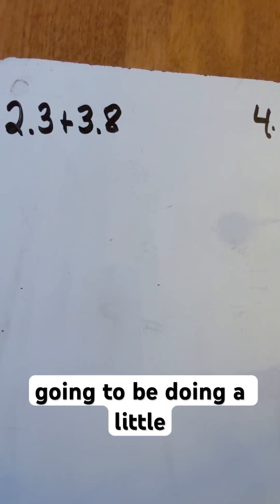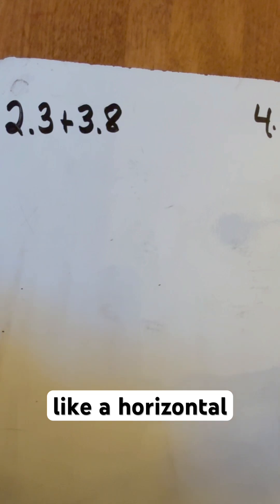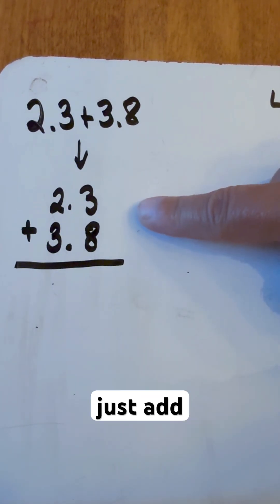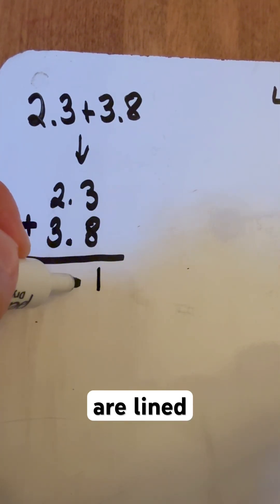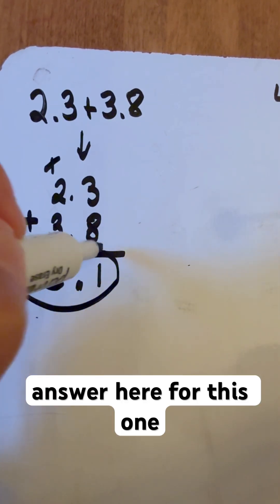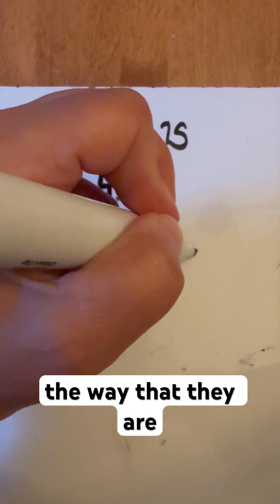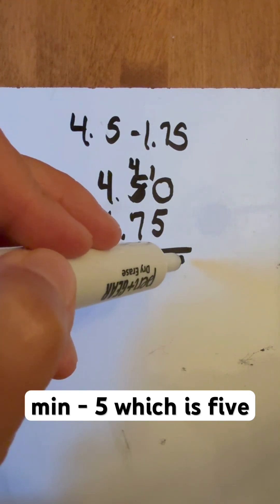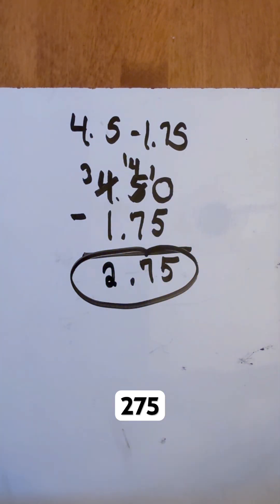Adding and subtracting decimals